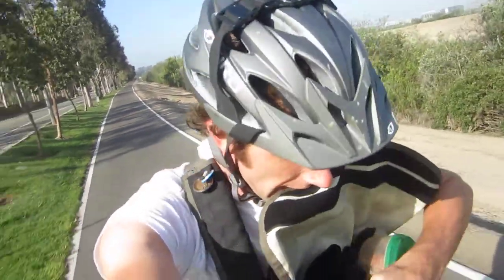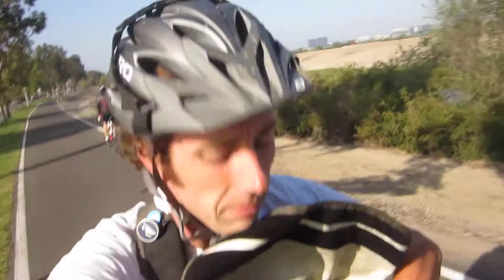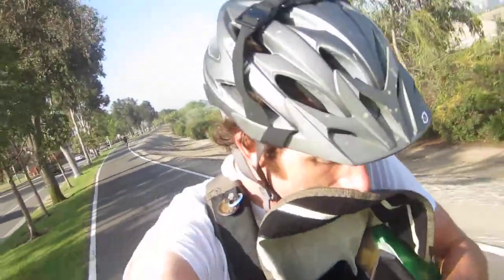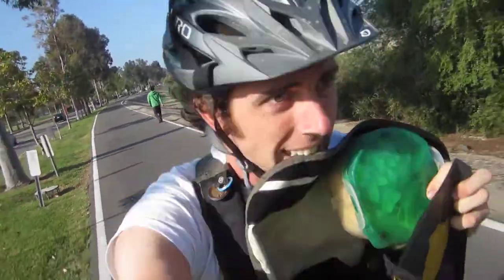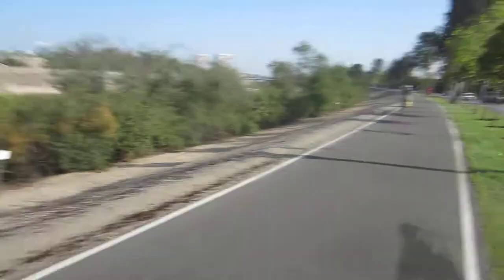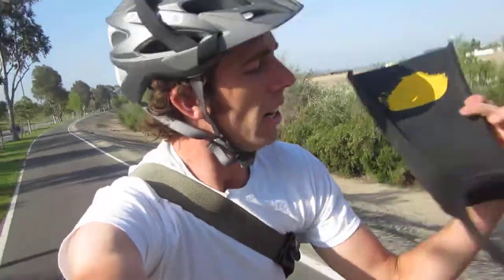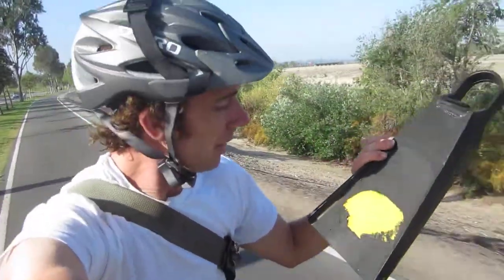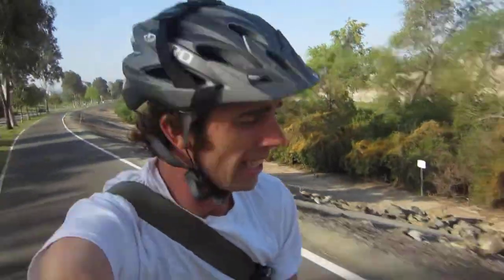Rambling on a Bike - No $20 Challenge Rider, Product Review Monday: Viper Swim Fin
Awesome Viper Fins that are great for basic diving, boogie boarding and general swimming.

My Top Bike Products

My Top Bike Tools For My Garage:

23 Piece Bike Tool Kit